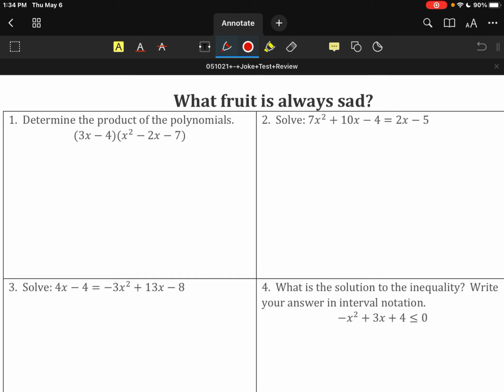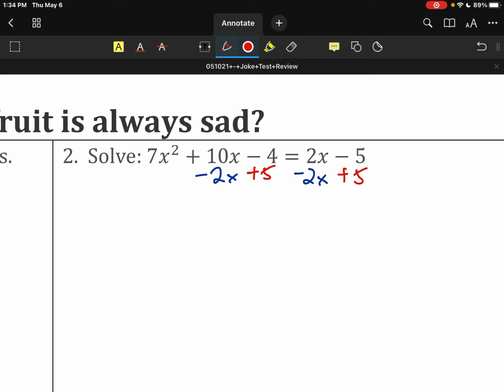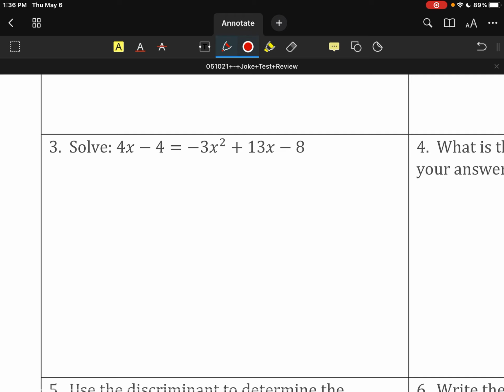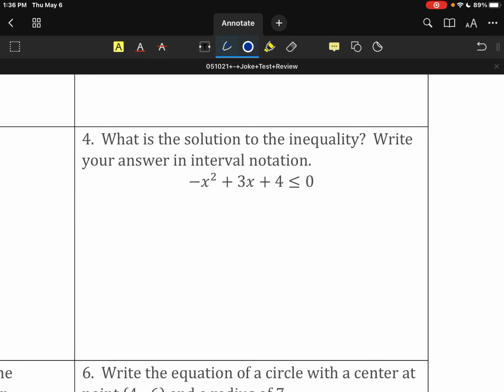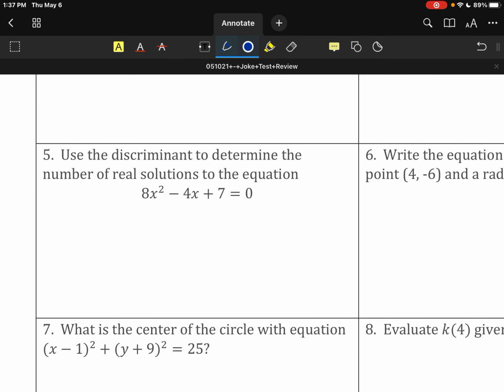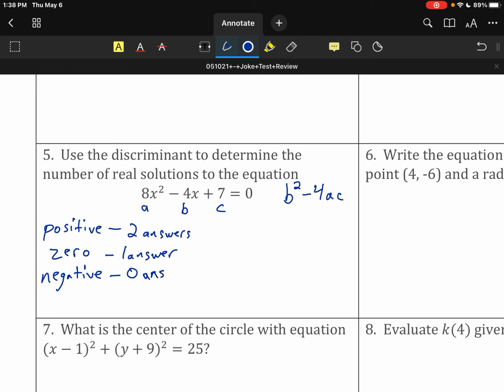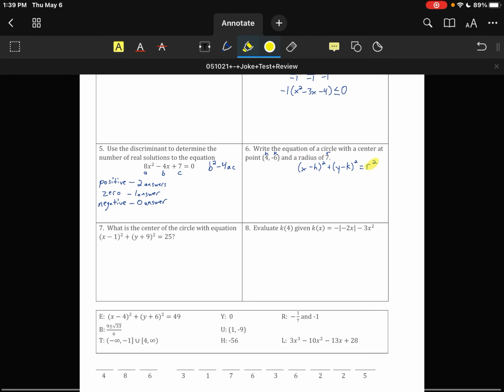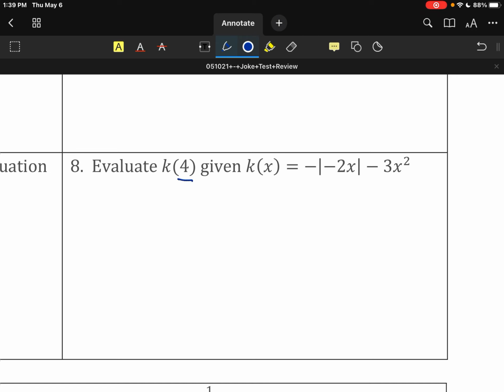Joke Test Review - Unit 9B